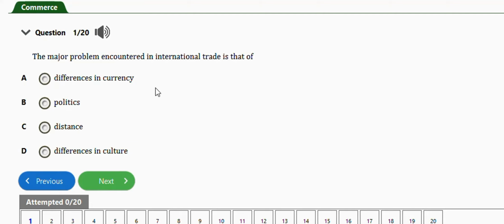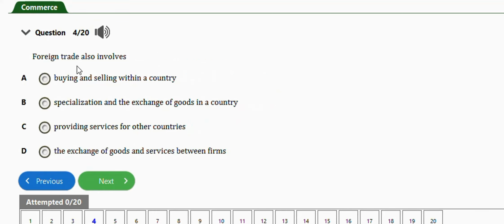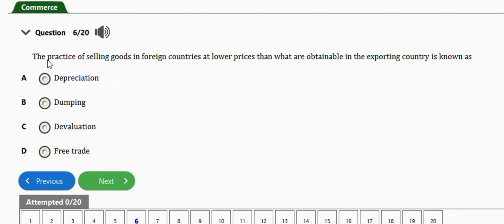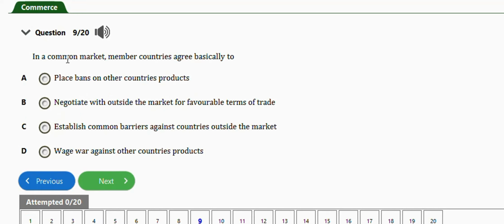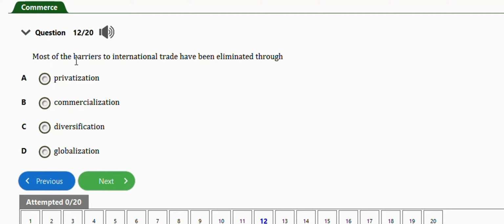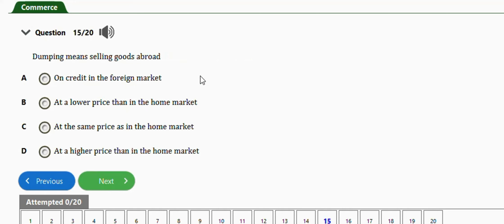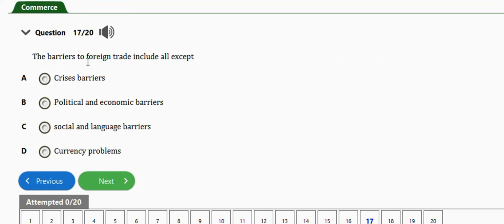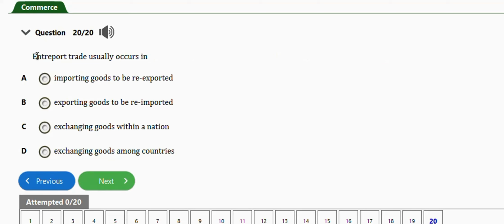JAMB Commerce CBT Tutorial 2026 Likely Questions On International Trade 2 (Top 20)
JAMB Commerce Tutorial Likely Questions And Answers On International Trade 2

Trade is one of the basic problems in JAMB commerce.

In this JAMB commerce tutorial video, I explained the idea behind international trade

This video is a definite guide to understanding the science behind international trade in JAMB commerce with practice examples, problems and solutions.

eaglesclass academy